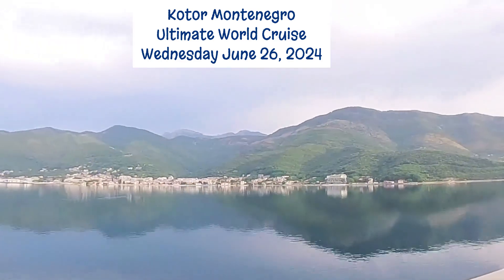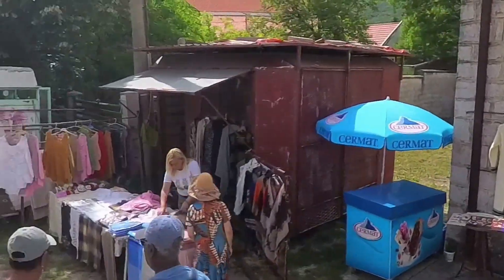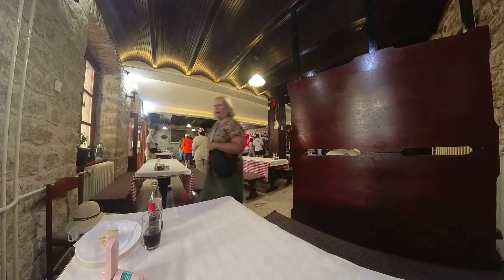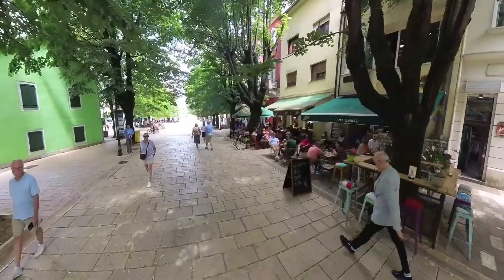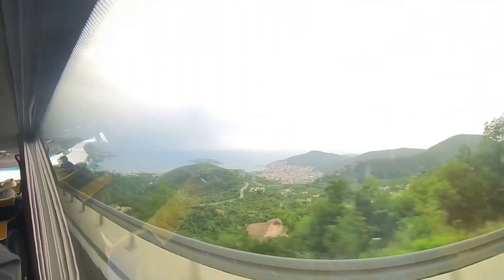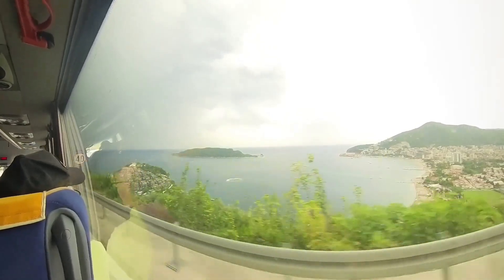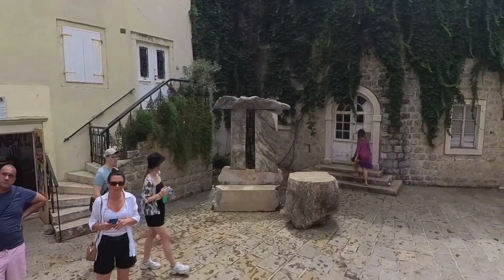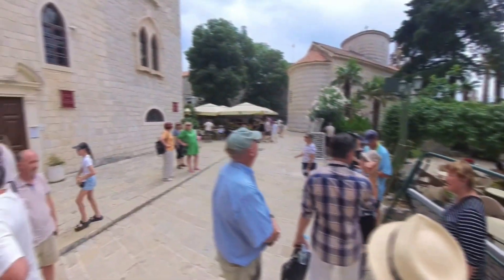Kotor Montenegro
Ultimate World  Cruise Wednesday June 26, 2024